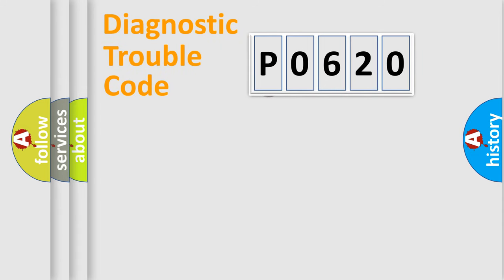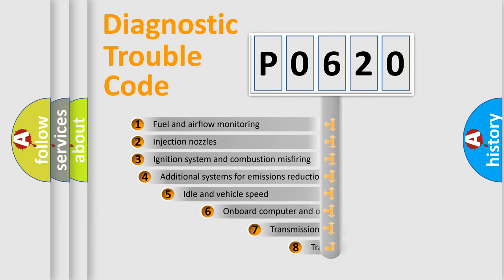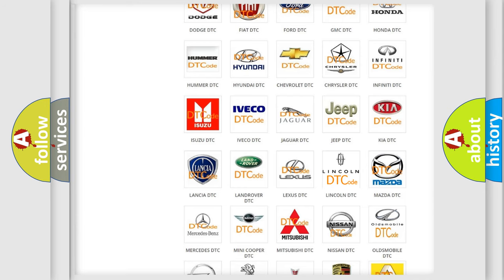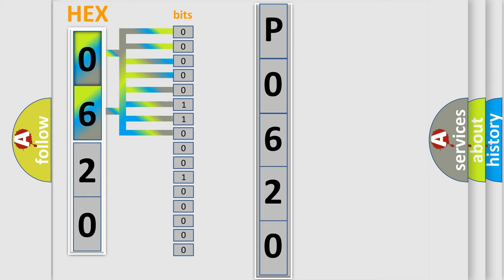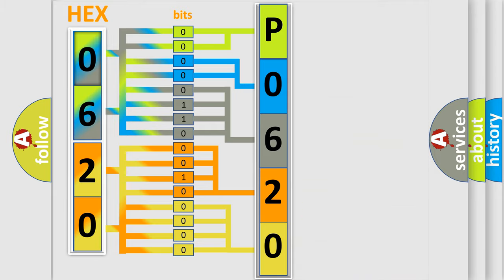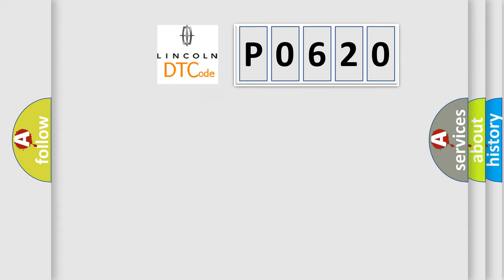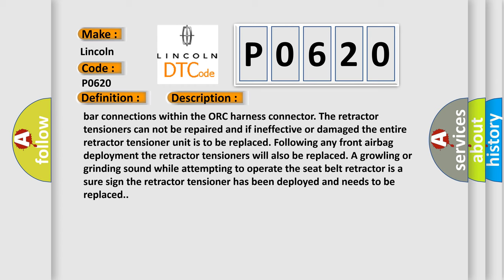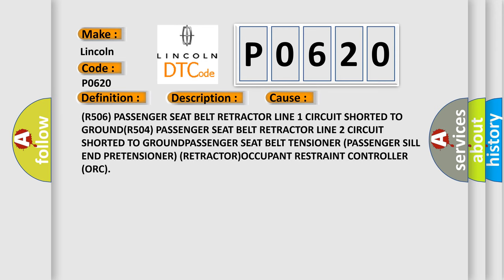DTC Lincoln P0620 Short Explanation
Contents:
0:21 Basic DTC analysis according to OBD2 protocol standard.
1:48 Insight into programming
2:58 A diagnostically understandable description of the Diagnostic Trouble Code
3:05 Basic error definition

Make:
Lincoln
Code:
P0620
Definition:
Front Passenger Anchor Pretensioner-Circuit Short To Ground
Description:
The location of the retractor tensioner (passenger sill end pretensioner) is within the plastic trim of the B-pillar. The anchor buckle tensioner is an internal part of the seat belt retractor. When powered, the Occupant Restraint Controller (ORC) sends a test current to the squibs to verify the integrity of the squib and wiring. These circuits are maintained in a “floating” configuration at the ORC (connected to neither power nor ground) as protection against inadvertent deployment. Use of the Supplemental Restraints System SRS Load Tool in the tests below substitutes a suspect squib with a known good component. The SRS Load Tool provides a test point as well as a method for opening the shorting bar connections within the ORC harness connector. The retractor tensioners can not be repaired and if ineffective or damaged the entire retractor tensioner unit is to be replaced. Following any front airbag deployment the retractor tensioners will also be replaced. A growling or grinding sound while attempting to operate the seat belt retractor is a sure sign the retractor tensioner has been deployed and needs to be replaced.
Cause:
(R506) PASSENGER SEAT BELT RETRACTOR LINE 1 CIRCUIT SHORTED TO GROUND(R504) PASSENGER SEAT BELT RETRACTOR LINE 2 CIRCUIT SHORTED TO GROUNDPASSENGER SEAT BELT TENSIONER (PASSENGER SILL END PRETENSIONER) (RETRACTOR)OCCUPANT RESTRAINT CONTROLLER (ORC)